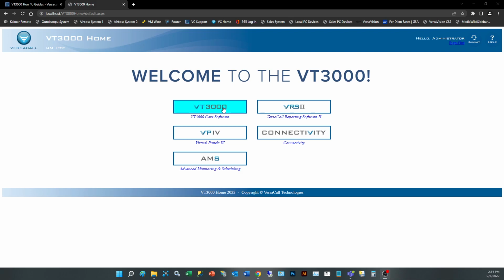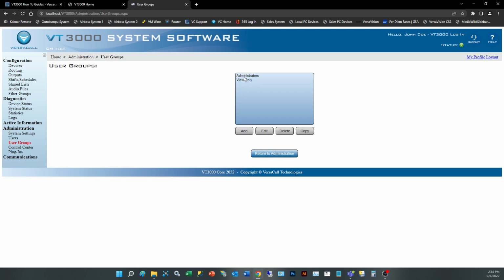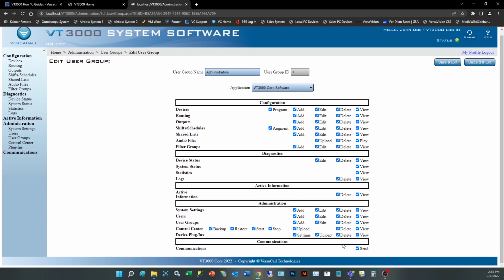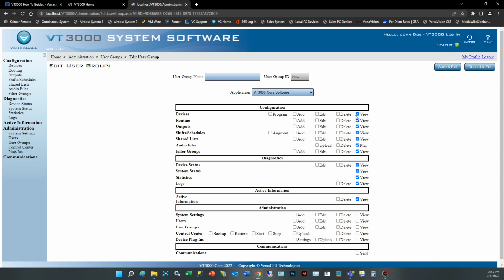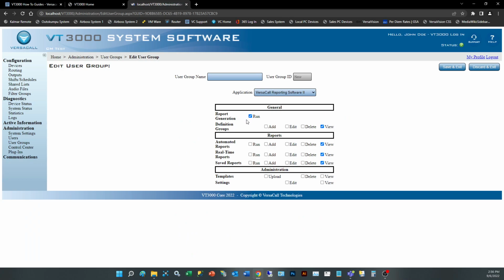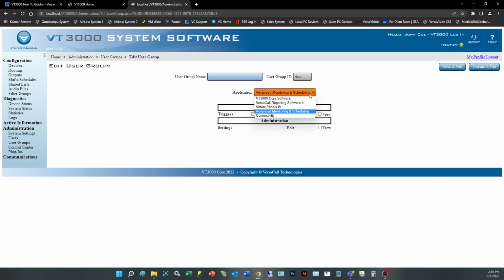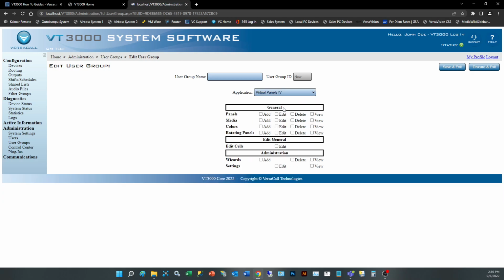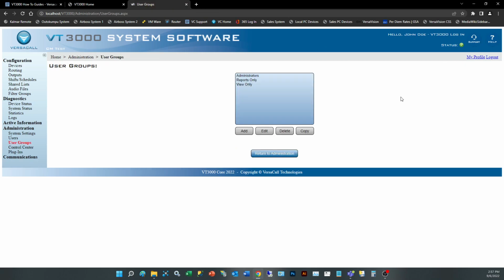VersaCall - VT3000 How To Video - Add User Group